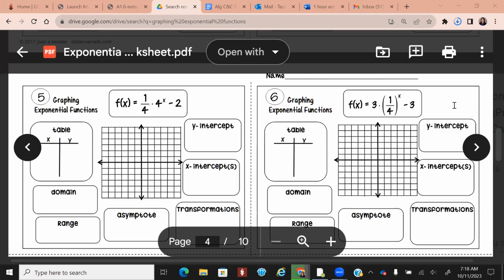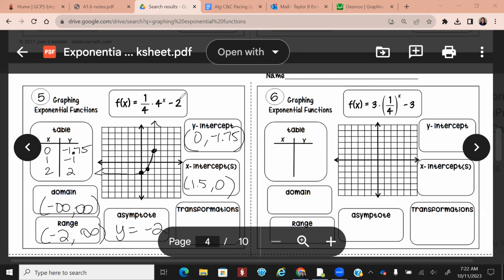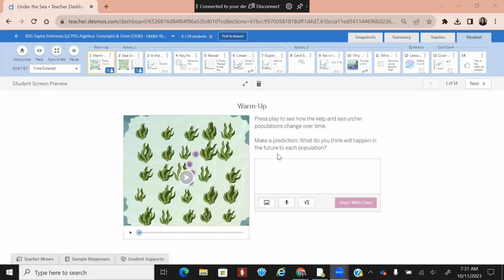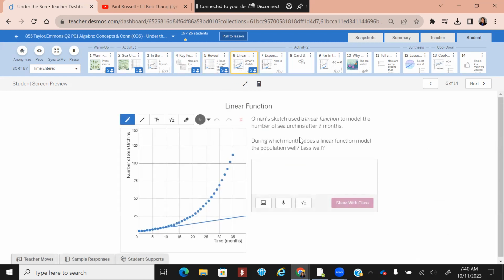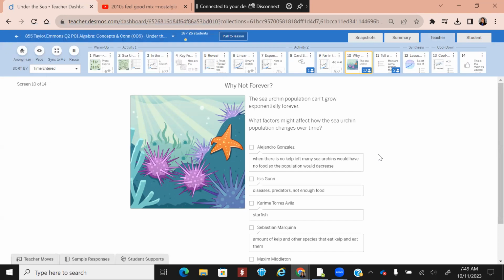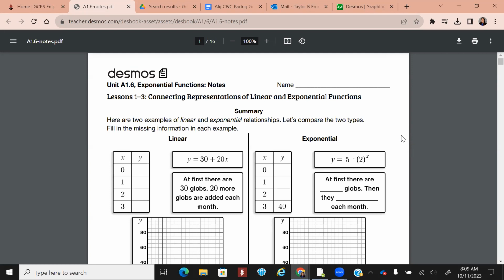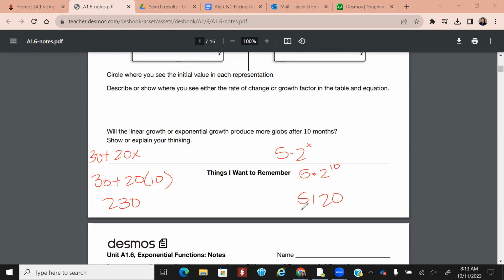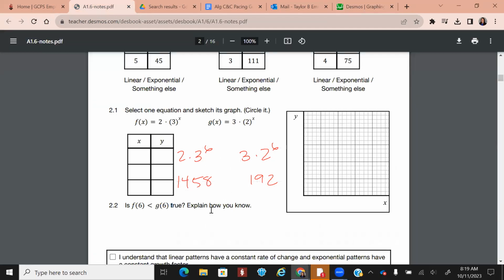Algebra C&C 10/11